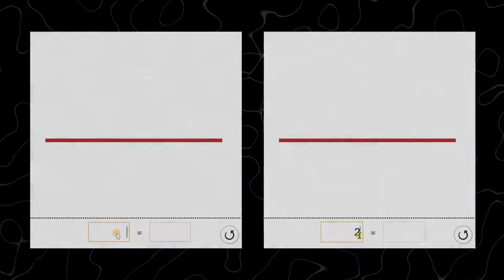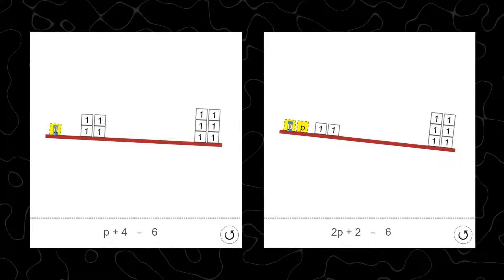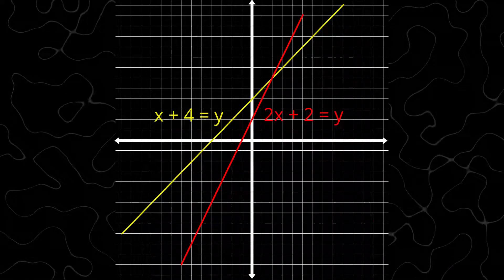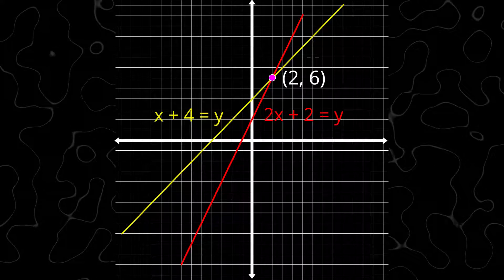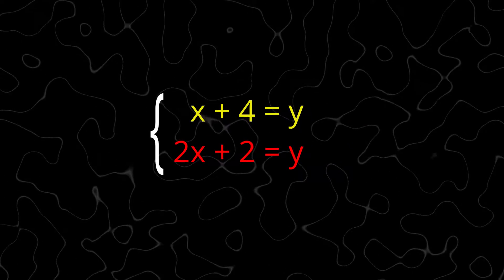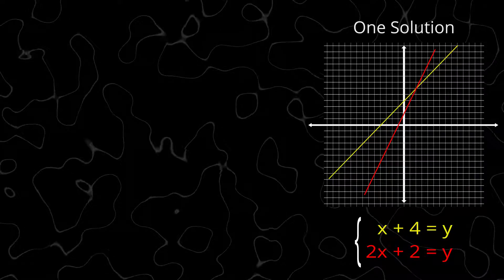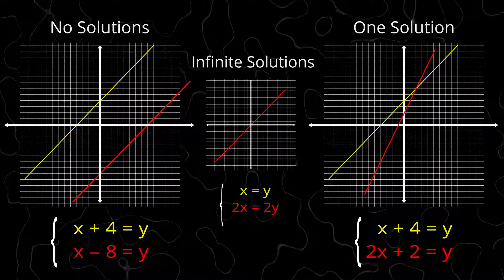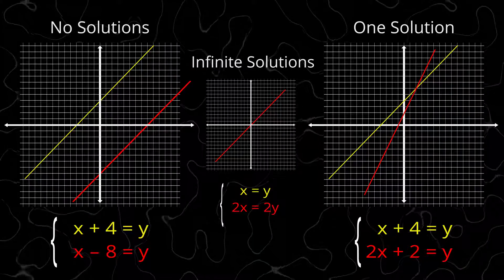Systems of Linear Equations (8-EE.C.8)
An introduction to systems of linear equations and three types of systems--those that have one solution, those with no solutions, and those with infinitely many solutions.